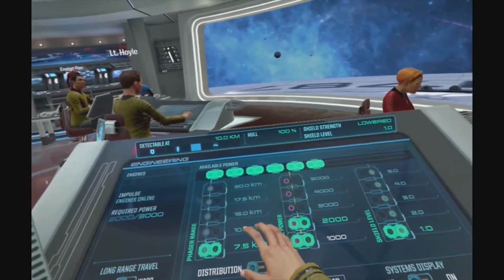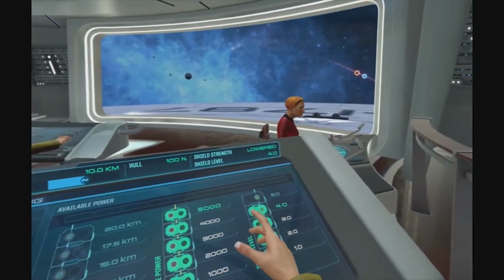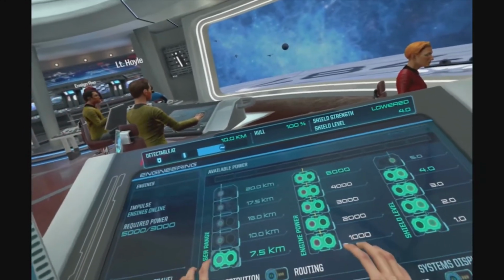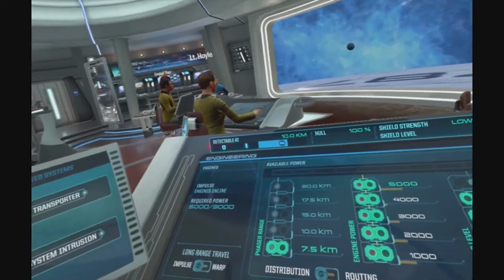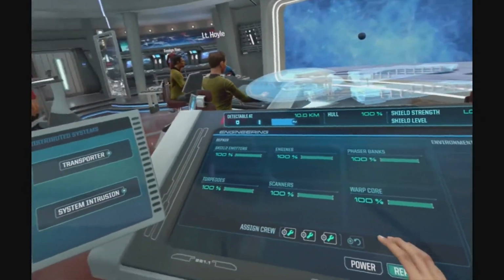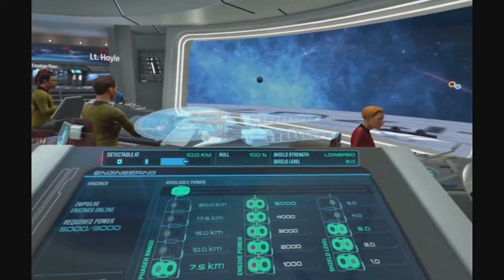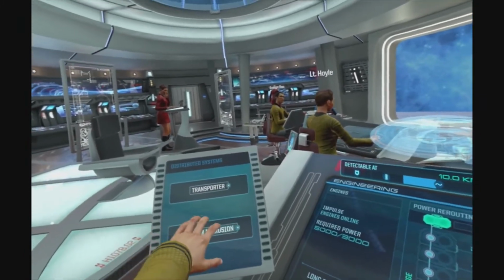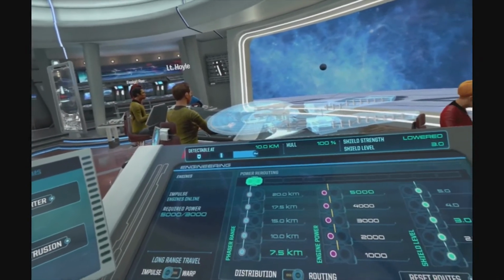Star Trek Bridge Crew Engineer Tutorial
PSVR tutorial/tips for playing as the engineer in Star Trek Bridge Crew.